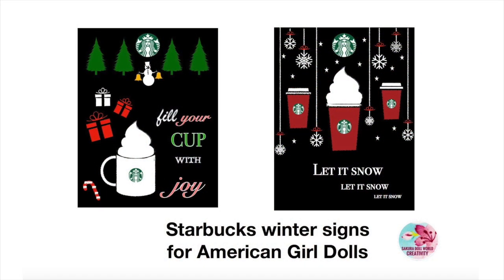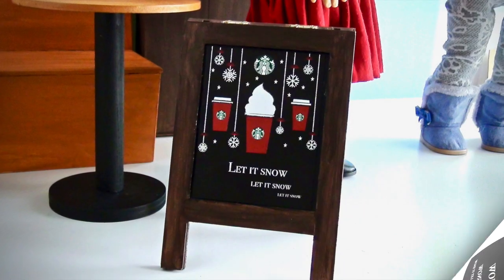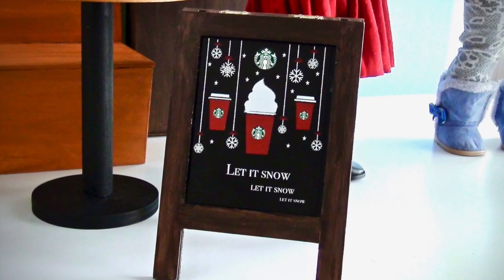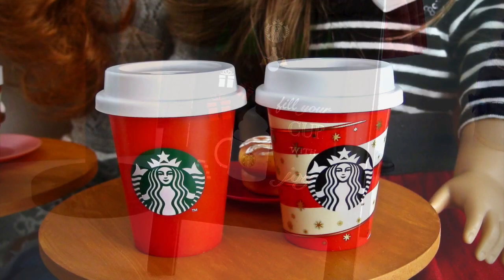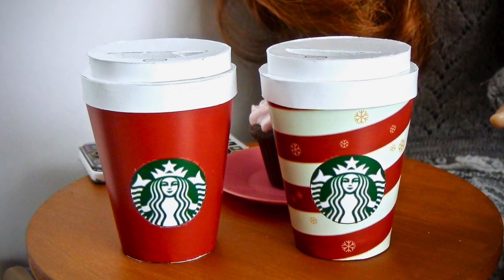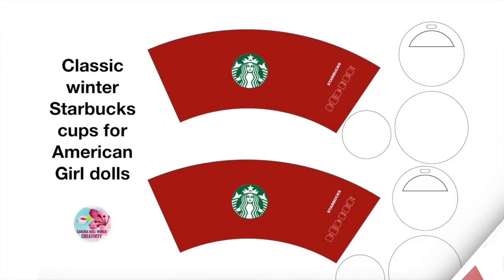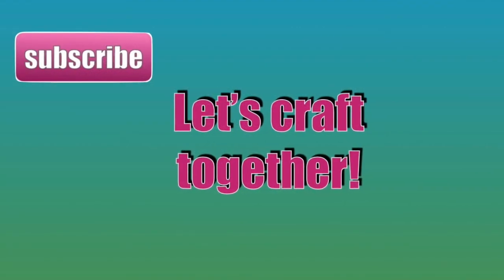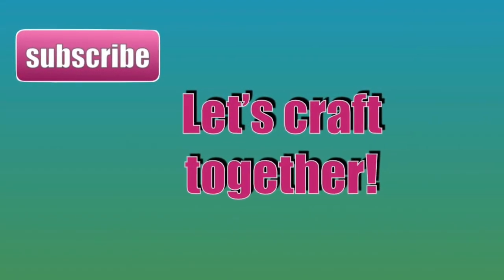Opening Christmas Starbucks mini cups plus DIY for American Girl dolls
Welcome! Today we will open Christmas Starbucks mini cups and Christmas tree ornaments. Plus we have a DIY with two Starbucks Christmas cups free printable for your American Girl dolls and Starbucks Christmas signs. This craft is for any other 18 inch dolls like Our Generation, My Life as dolls and many more, too. DIY your own American Girl Doll Christmas Starbucks Cups and sign for the winter season. Just use our free printable and start crafting. This AG DIY is easy to craft. You can get our free printable on our blog.
Use the cups for your Christmas doll photography or inside your dollhouse. Of course you can use the prints for a AG Cafe.
Check our Starbucks wall DIY how to craft your own Starbucks Coffeehouse and decorate it for Christmas.

Watch our Starbucks playlist to find more Starbucks craft ideas for your dolls.

Let's craft together!

Our content is made for viewers above the age of 13 and older.

Intro:
Artist: BansheeArts by Kristina Schlemmer

                                          "Deck the Hall"  / Artist: Jingle Punks
                                          "Joy to the World"  /  Artist:  Quincas Moreira